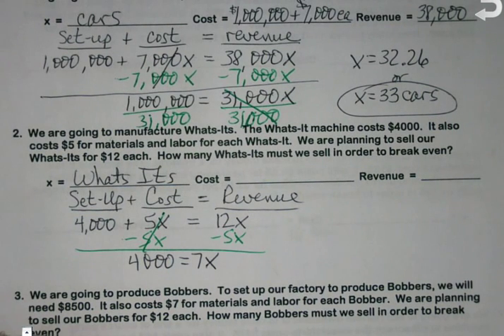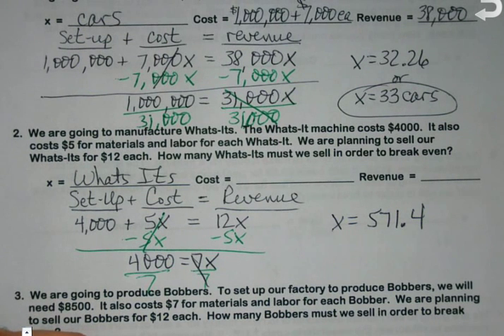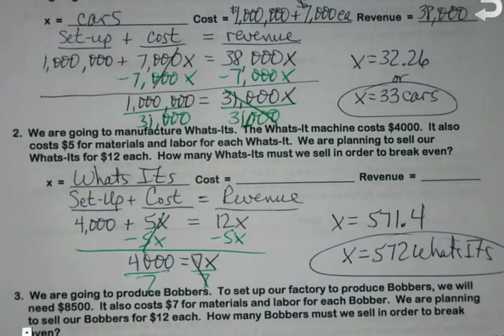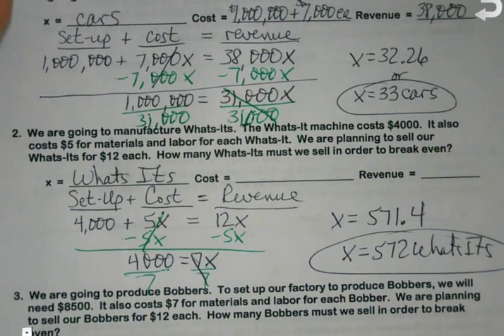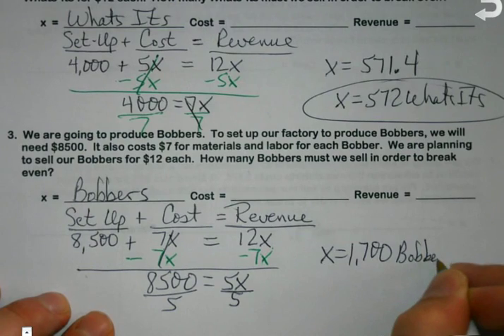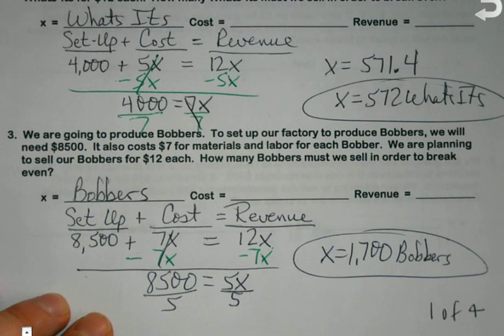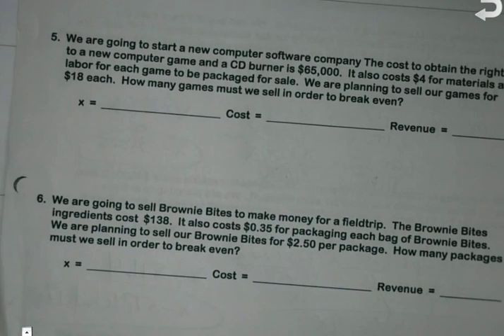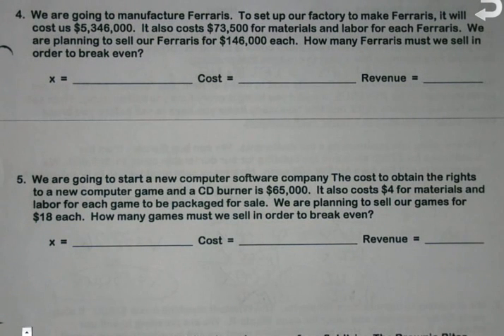Alg 1 - Unit 2A - Break Even Problems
Break Even Problem examples to prepare for homework worksheet